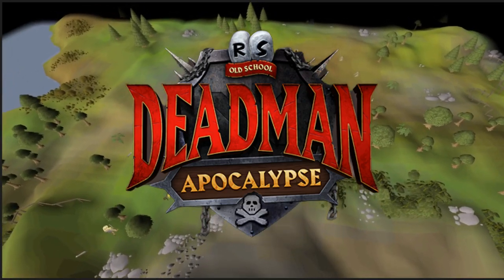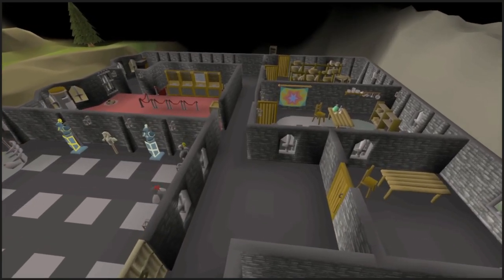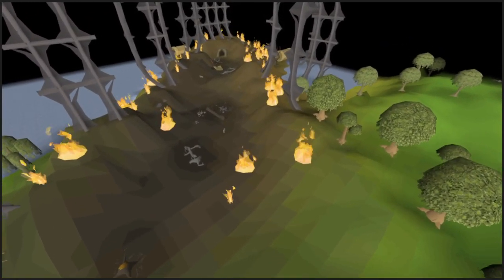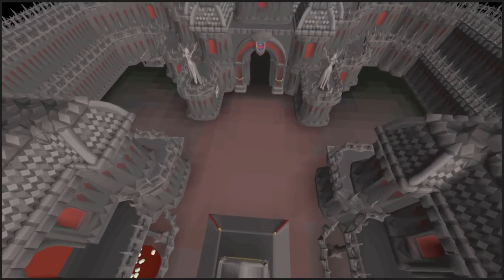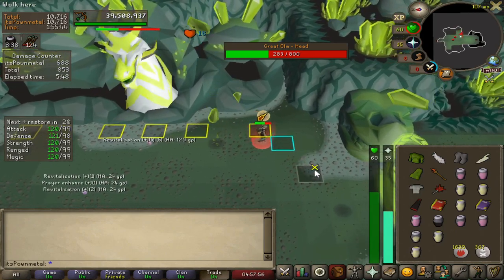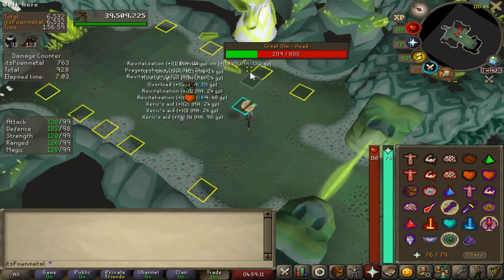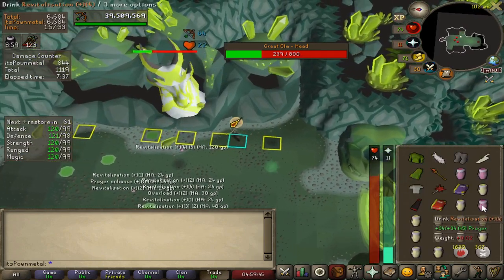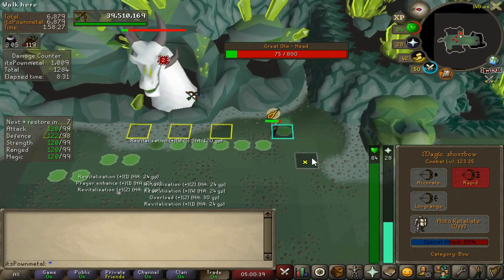OSRS Deadman Apocalypse Money Making Methods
Money Makers for Deadman Mode Apocalypse in Osrs.
The vary of money makers you should be aware of and possibly can you during the upcoming Deadman Mode.

This is part of the Deadman Mode series.

Sub to join the Pown Express, to see the full DMM journey.

00:00 02:17  Low combat bracket Money makers
02:30 04:52 Mid combat bracket Money makers
04:57 06:34 High combat bracket Money makers